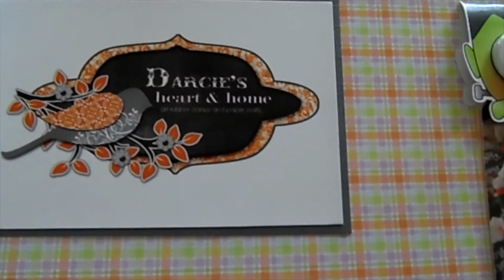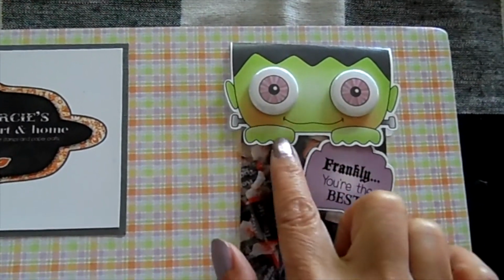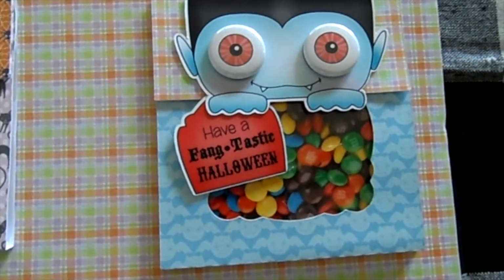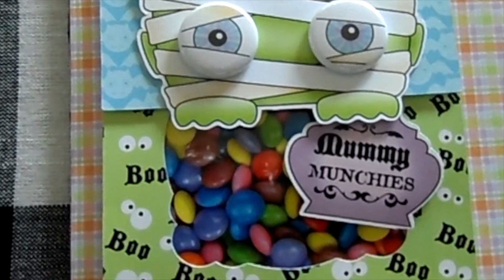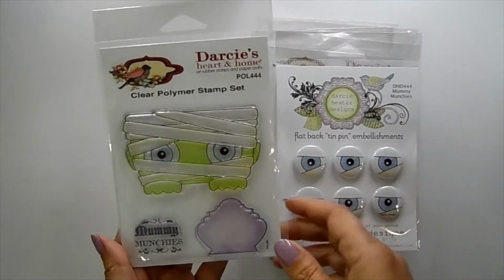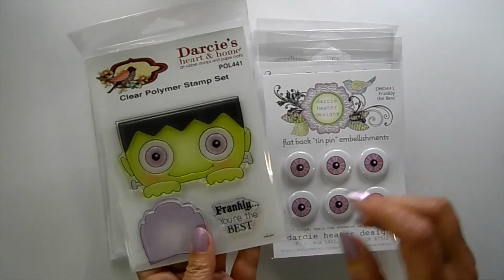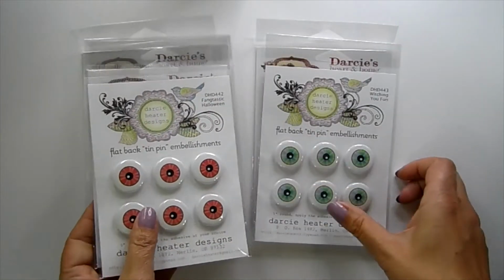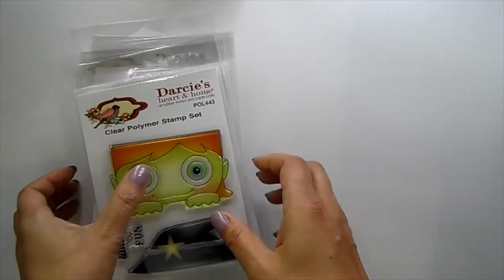Halloween Treat Topper Stamps by Darcie's